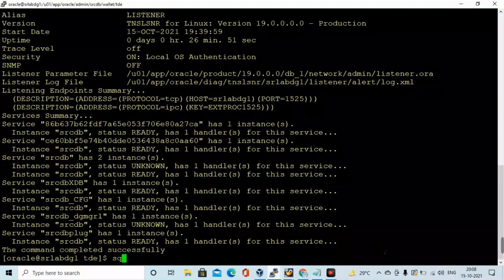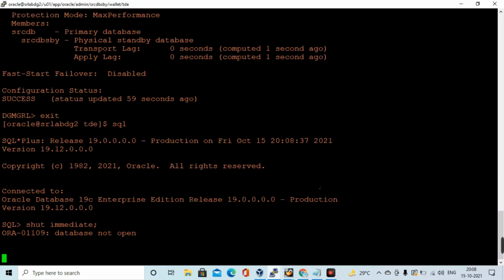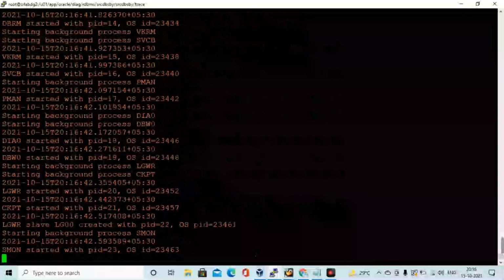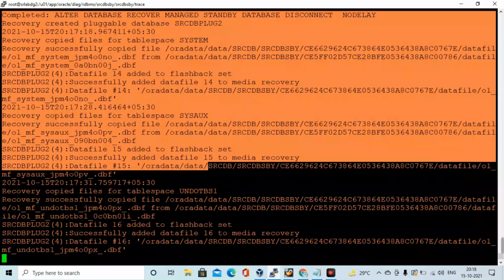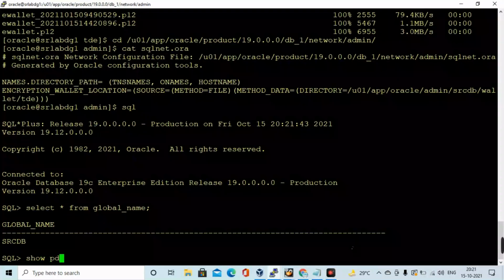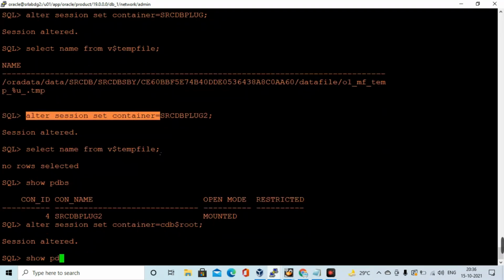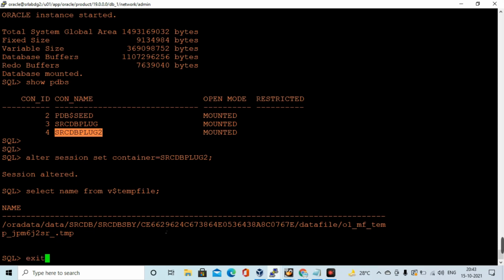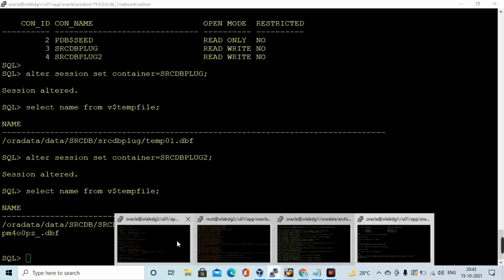Oracle 19c | Creating PDBs in a TDE Enabled Data Guard Environment | Creating PDB Simple Approach!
In this video demonstrated, creating pluggable database in a Transparent Data Encryption Enabled Data Guard Environment in Oracle 19c Container Database.

When you create pluggable database in Primary CDB database, it will be automatically copies all the datafiles in to target standby server, after copying the wallet files in to standby server. So, as soon as you use Data Guard and create new PDBs, you have to take care of copying the wallets to the standby server.

This is really a very simple way to create PDBs in a Data Guard environment with TDE enabled.

All the steps will be shared in my Oracle DBA blog.

Cheers!
Ramesh.